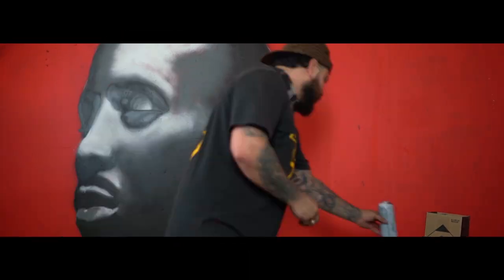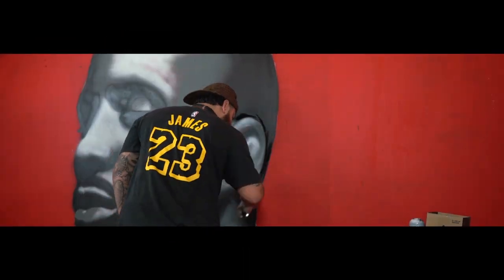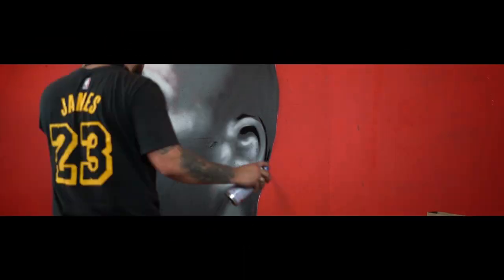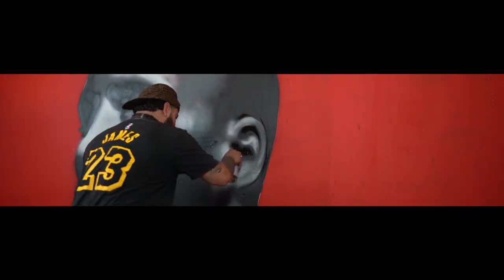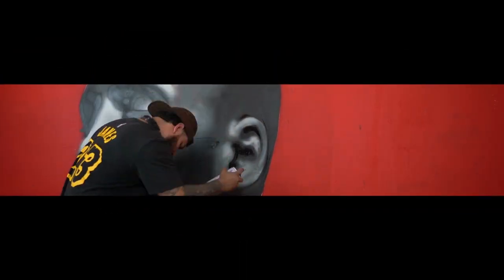tribute to DMX Mural By mxmo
mural Graffiti DMX Ruff Ryders R.I.P. San Antonio Artist MxMo Maximo H.T.P.
Hustletime Productions satx atx Texas tx Time lapse Earl Simmons Art New
2021 street paint